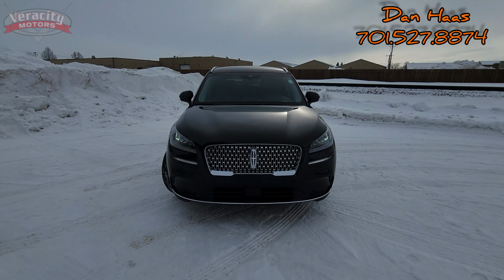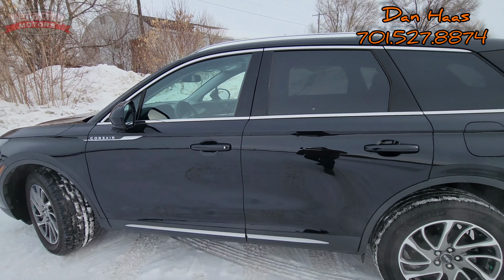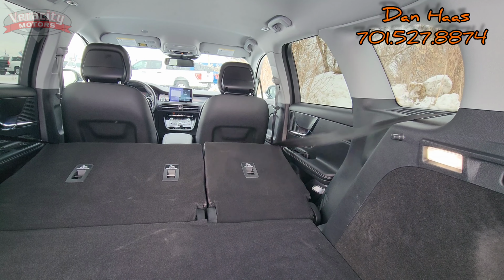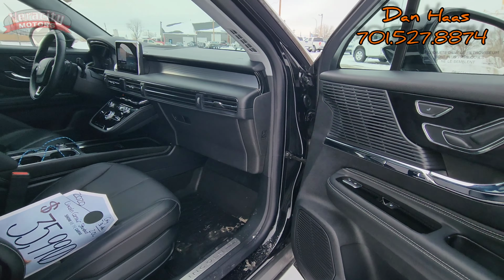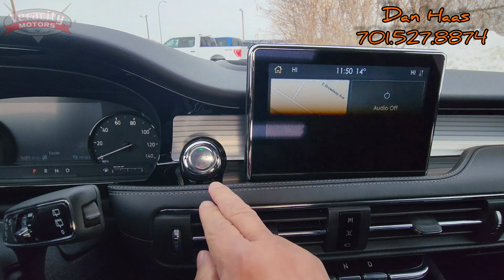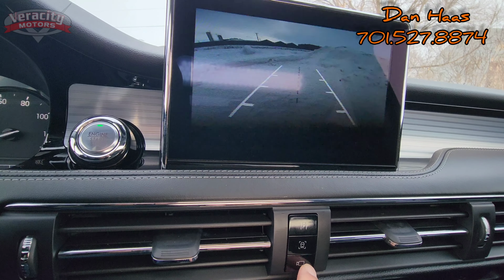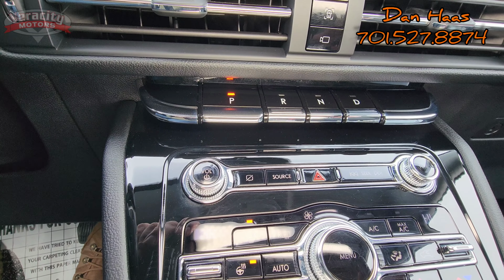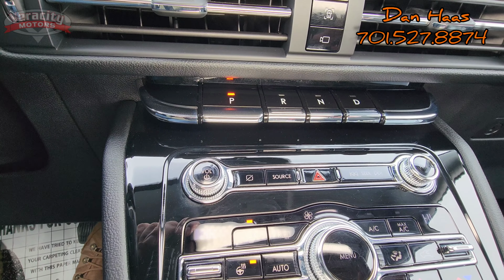2020 Lincoln Corsair Standard(B5168)